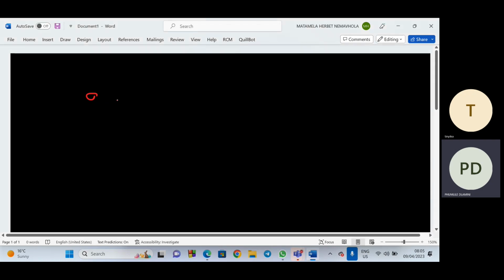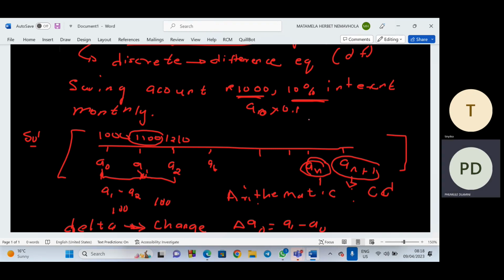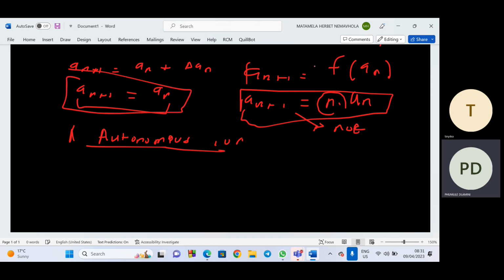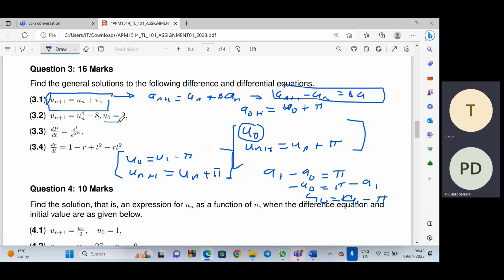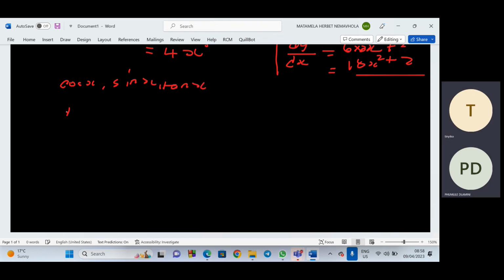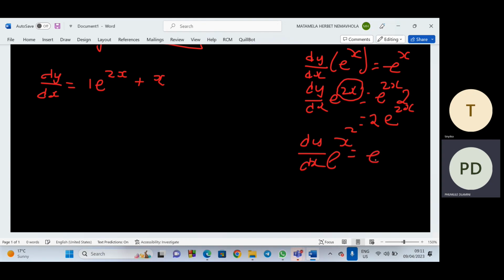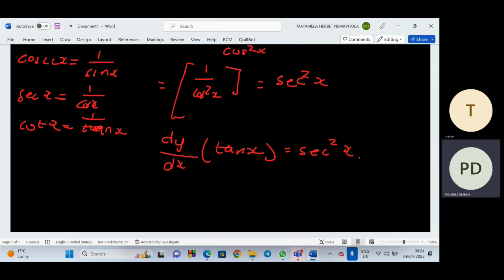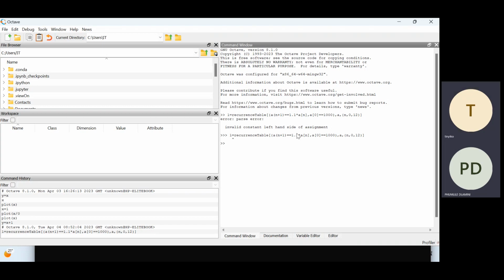AMP1514 mathematical modeling difference equation ,discrete, continuous and autonomous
Mathematical modeling is the process of using mathematical equations to describe real-world phenomena. This can be done for a wide variety of systems, including those that are discrete, continuous, or autonomous. In this script, we will walk through the process of mathematical modeling for each of these types of systems.

SECTION 1: DIFFERENCE EQUATION
A difference equation is a type of equation that describes how a system changes over time based on its current state. To create a mathematical model using difference equations, we need to follow these steps:

Step 1: Define the system
The first step in creating a difference equation model is to define the system we want to model. For example, let's say we want to model the population growth of a certain species of animal.

Step 2: Determine the variables
Next, we need to determine the variables that will be used in the difference equation. In the case of population growth, we might use the variable "P" to represent the population size.

Step 3: Define the difference equation
The difference equation is an equation that describes how the system changes over time. In the case of population growth, the equation might look like this:

P(t+1) = P(t) + rP(t)(1 - P(t)/K)

where:
P(t) = population size at time t
P(t+1) = population size at time t+1
r = growth rate
K = carrying capacity (maximum population size)

Step 4: Interpret the model
Finally, we need to interpret the model. In this case, the model tells us how the population size will change over time based on the growth rate and carrying capacity. We can use this model to make predictions about future population sizes.

SECTION 2: DISCRETE SYSTEM
A discrete system is a system in which the variables change only at certain intervals. To create a mathematical model using discrete systems, we need to follow these steps:

As with difference equations, the first step in creating a mathematical model using discrete systems is to define the system we want to model.

Next, we need to determine the variables that will be used in the model.

Step 3: Define the discrete system
The discrete system is an equation that describes how the system changes at each interval. For example, if we were modeling the temperature in a room that was being heated, the discrete system might look like this:

T(n+1) = T(n) + k(H - T(n))

where:
T(n) = temperature at time n
T(n+1) = temperature at time n+1
k = constant
H = temperature of the heater

Finally, we need to interpret the model. In this case, the model tells us how the temperature will change over time as the heater is turned on and off.

SECTION 3: CONTINUOUS SYSTEM
A continuous system is a system in which the variables change continuously over time. To create a mathematical model using continuous systems, we need to follow these steps:

As with the other types of systems, the first step in creating a mathematical model using continuous systems is to define the system we want to model.

Step 3: Define the continuous system
The continuous system is a differential equation that describes how the system changes continuously over time. For example, if we were modeling the growth of a tumor

We offer online and face to face class for all mathematics and computer science modules,